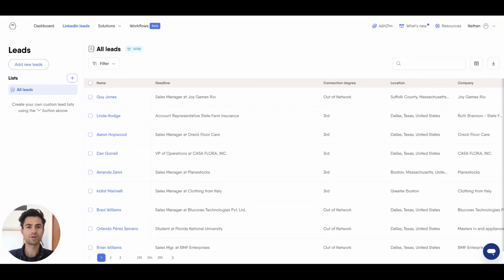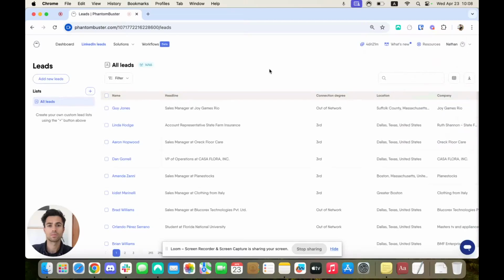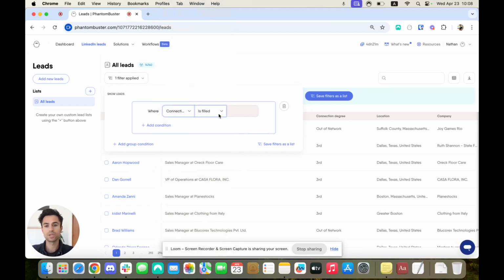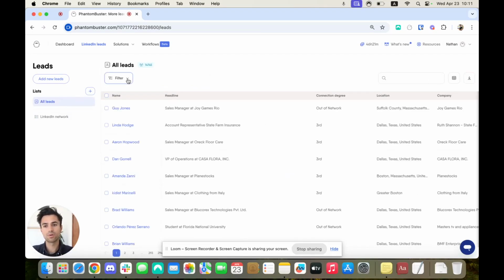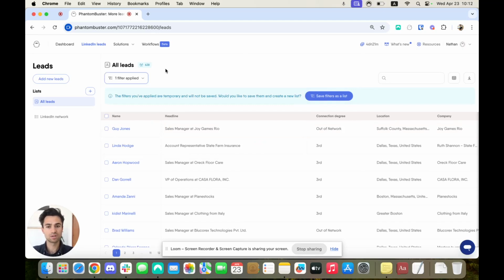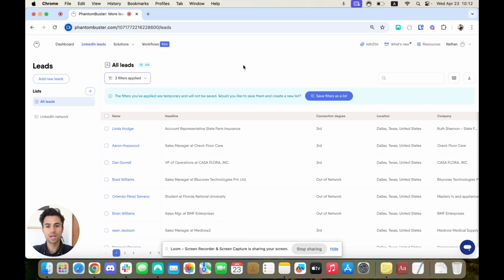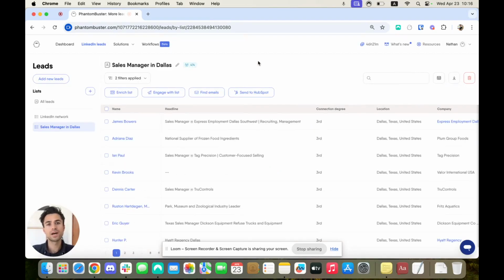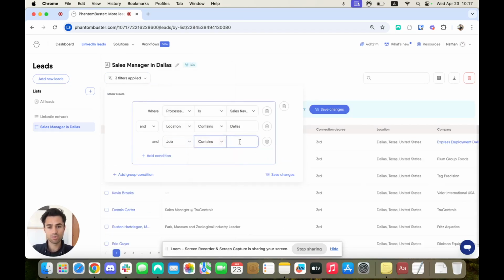Organize LinkedIn Leads in Phantombuster: Build and Segment Smart Lists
If you need to organize LinkedIn leads after extraction or enrichment, this video shows how to use PhantomBuster's LinkedIn Leads Database to filter contacts, build saved lists, and segment outreach by connection degree, location, job title, and Phantom source. After watching, you will be able to create cleaner lead lists for campaign management, prioritization, and targeted prospecting.

What you will learn:

* How to set up filtered lead views in the LinkedIn Leads Database using connection degree, location, and job title
* What "Processed by Phantom" means for sales teams managing leads from different PhantomBuster workflows
* The most effective way to save smart lists for first-degree connections, city-based outreach, and campaign segmentation
* How to avoid mixing leads from multiple extractions when you only want contacts from a specific Phantom run or location
* What to do if an existing lead list needs extra refinement, for example adding a job title filter like "manager"